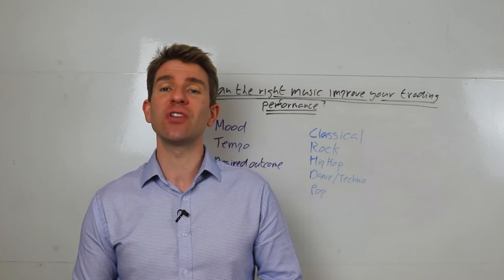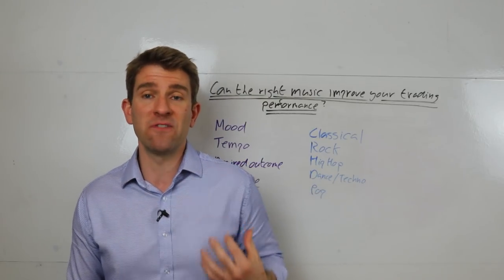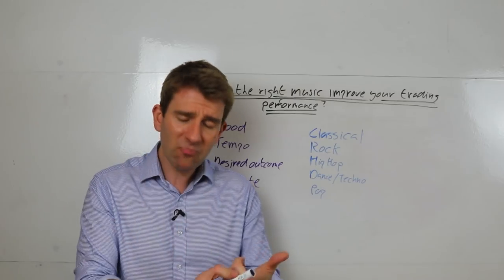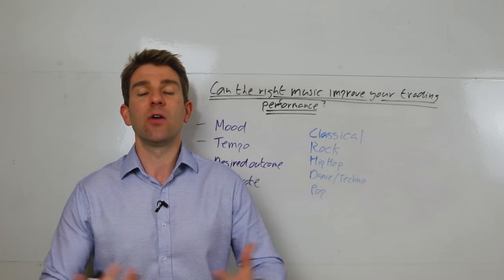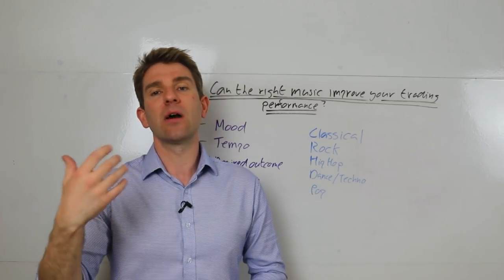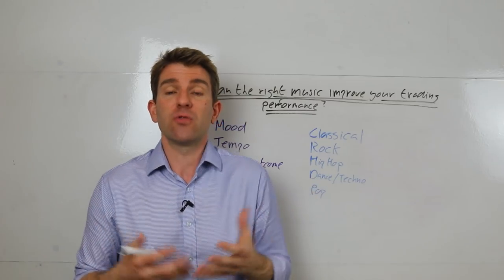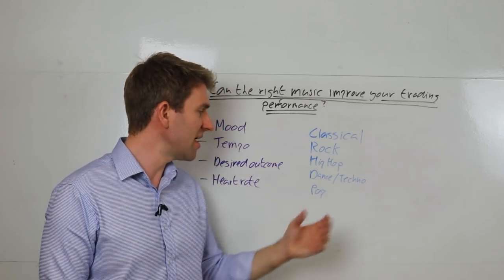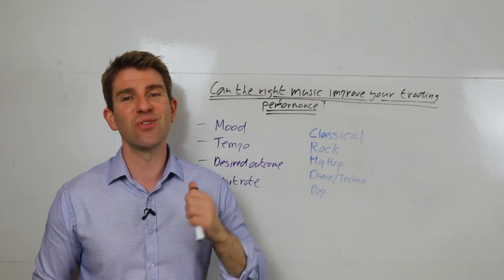How Music May Improve Your Trading Performance! 🎸🎵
Could the right music improve your trading performance?  Can music improve your trading? This is interesting.  There are lots of studies done that demonstrate that music impacts our mood.  Some songs make us feel happy, sad songs help us reflect and think depending on the time you're listening to them.  The point is that music does influence our emotions and our physical state.  So why not use music as a tool to get into the physical state that we know is optimal for the trading environment we're in. OK.

Perhaps something that motivates you before the market open might be appropriate.  Having something like this during the course of the trading day might not serve you that well.  I try to bring everything slower then.

Mood
Tempo
Desired Outcome
Heart Rate

Classical
Rock
Hip Hop
Dance/Techno
Pop